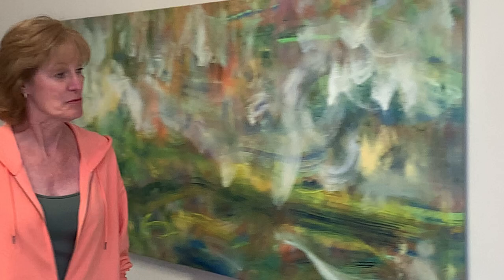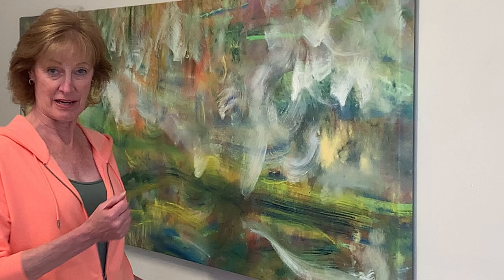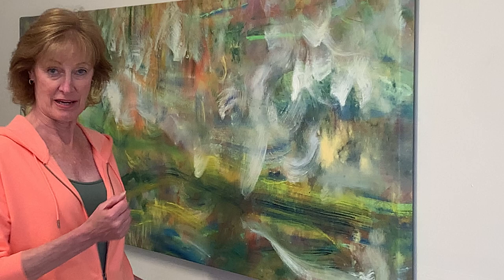Art Auction, Behind the Artwork: Dean Andrews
Artist Dean Andrews talks about her artwork in OMA's 2020 Art Auction, Rite of Spring I.